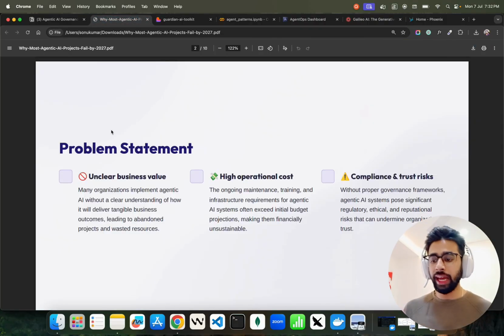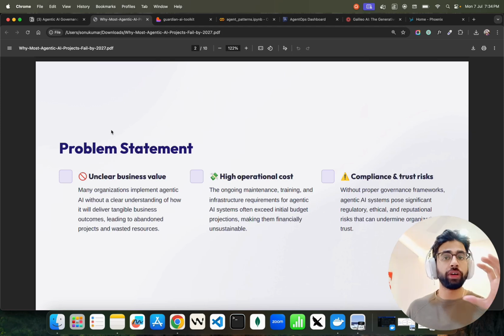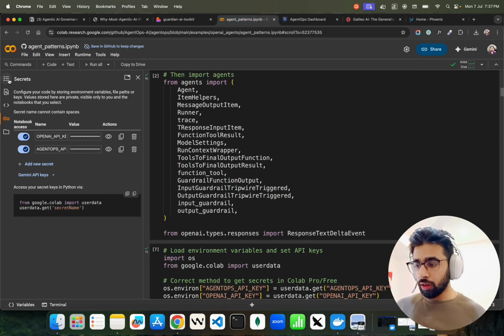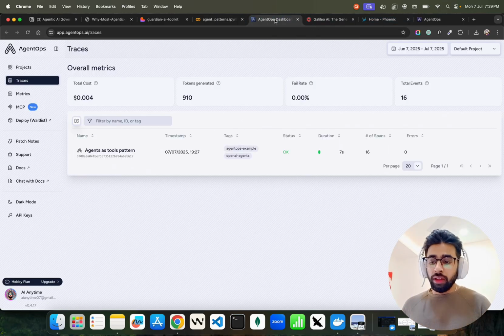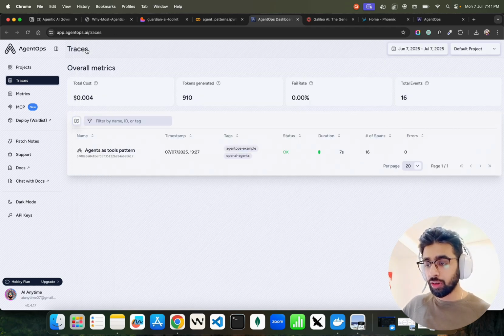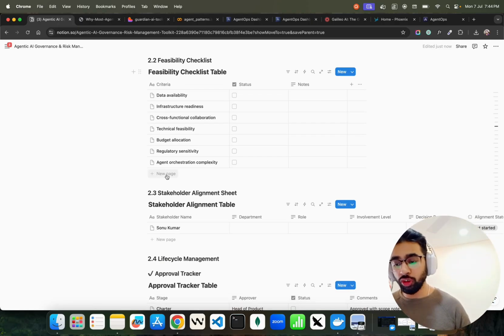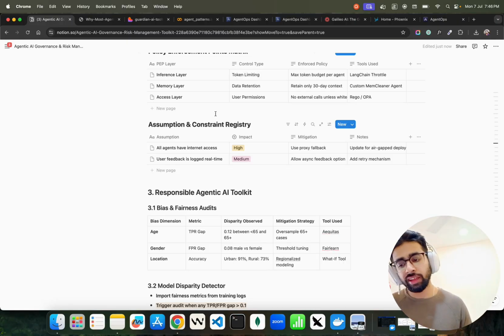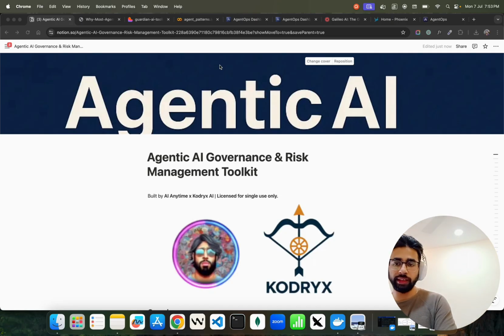Agentic AI Governance Toolkit | Responsible AI Framework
🚨 40% of Agentic AI projects will fail by 2027.
Gartner says it's because of unclear value, unmanaged risk, and skyrocketing costs. I believe it’s really about one missing layer: Governance.

In this video, I’m walking you through the Agentic AI Governance Toolkit —
a Notion-based, enterprise-grade framework built for devs, teams, and leaders working with AI Agents.

I’ll break down:
🟤 What makes Agentic AI risky and complex
🟤 How governance must evolve beyond standard AgentOps
🟤 The ready-to-use dashboards, agent cards, audit checklists, and compliance templates inside the toolkit
🟤 How this will help you go from POC to production securely and confidently

📢 Share it with your AI team